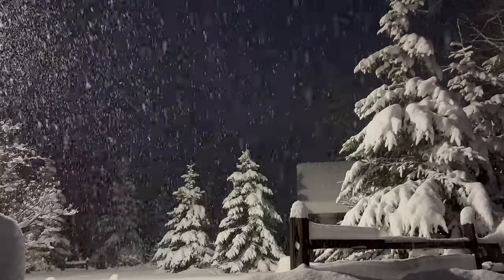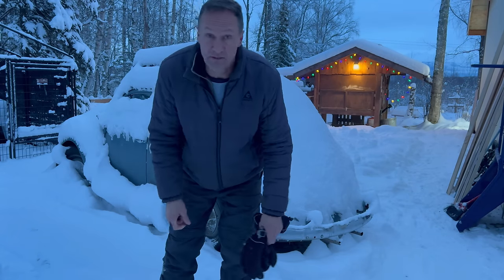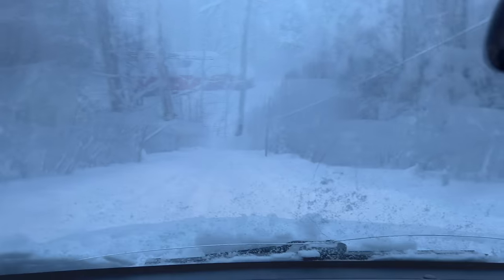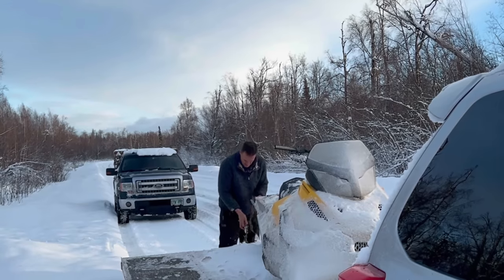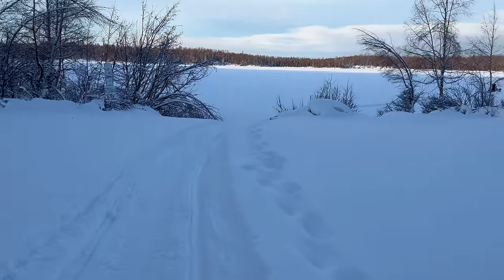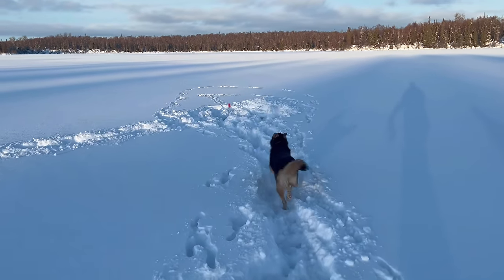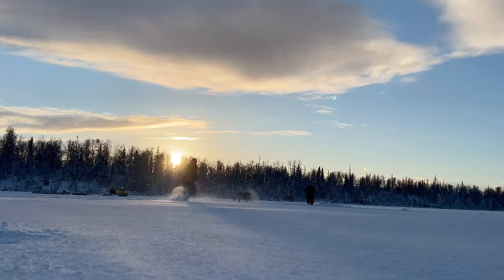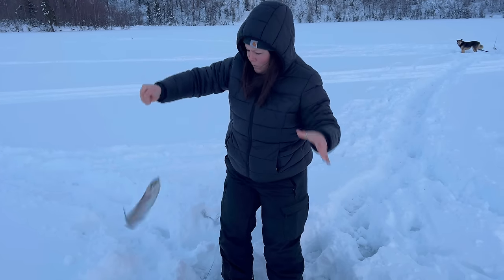Ice Fishing in Alaska after a Winter Snow Storm ~ Nordland 49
Join us on an Alaskan adventure as we navigate a day that goes from homestead snow chores to the excitement of catching Rainbow Trout.  From plowing our way through fresh snow to cheering on sled dog teams, and casting lines through the ice, this video captures the essence of a winter day in Alaska. Get ready for a ride through the heart of Alaskan living!

Oli and Tacia